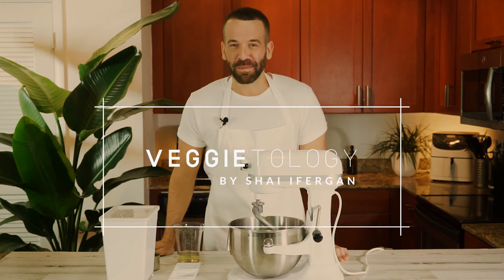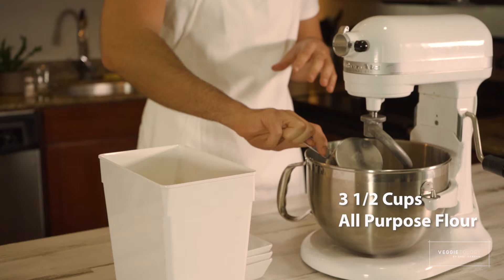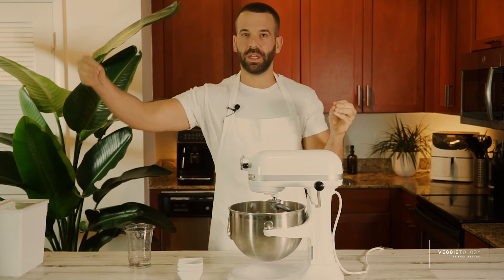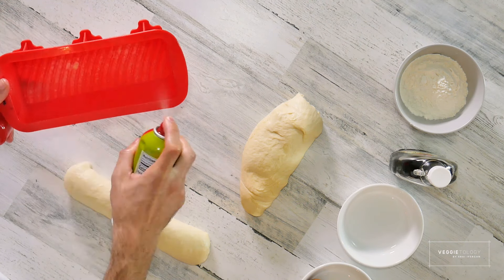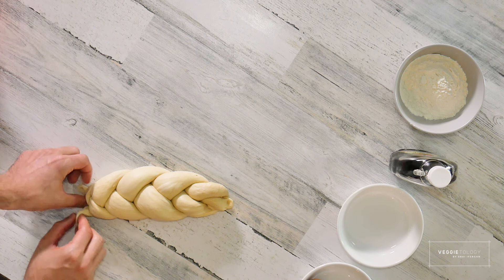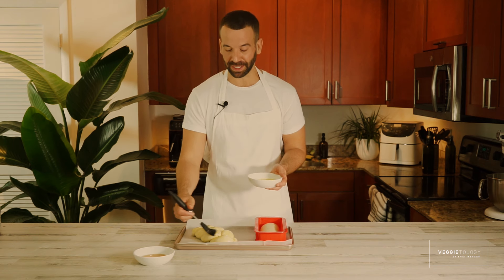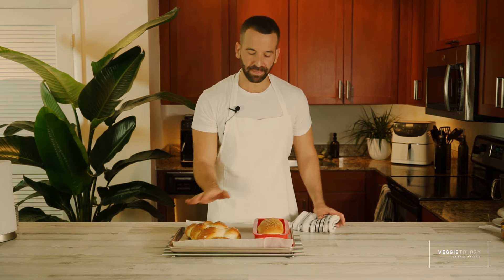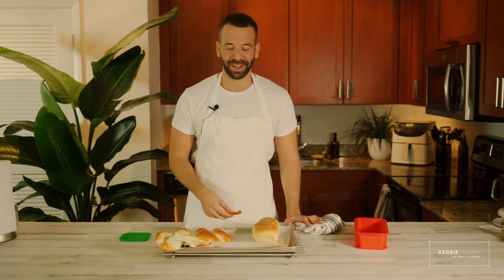BEST AND EASIEST VEGAN CHALLAH BREAD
Challah Bread is so easy to do.
When I grew up, my mom and my grandma use to bake fresh challah every friday. The smell reminds me of my childhood even though now, I still bake challah almost every week.
The recipe is very forgiving, totally foolproof, is sooooo easy to follow.
I'm listing all the ingredients below, follow the video for full instructions.

3 ½  cups of all purpose flour (can substitute for whole wheat)
1 ½ tbsp of dry yeast
2 tbsp sugar
½ cup of vegetable oil (not olive oil)
1-1 ½ cups of lukewarm water

Egg wash
1 beaten egg
Or
1tbsp maple syrup mixed with 1 tbsp water

Toppings:
Sesame seeds/ sunflower seeds